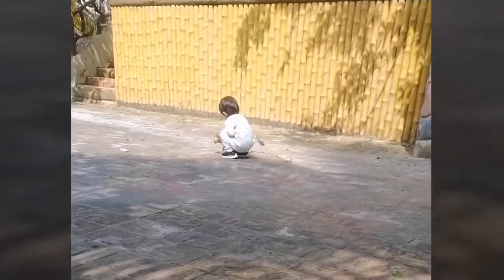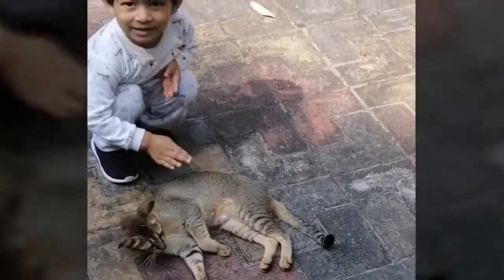Montessori toddler practical life activities | Montessori parenting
Montessori practical life activities

Activities of everyday life or practical life activities not only help a child to be independent of others and raise his or her self esteem but they also prepare the child indirectly for skills they require in other areas,for eg, writing. They help the child develop concentration, manipulative skills, dexterity, hand eye coordination, sense of order, self control, problem solving skills, social akills etc. In this video you will see how a child can take part in the various practical life activities going on around him or her.